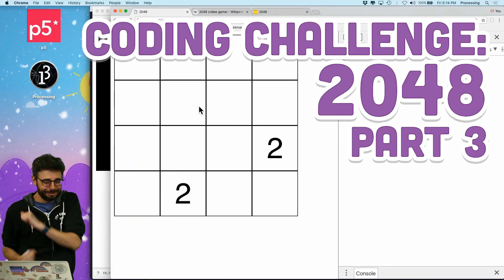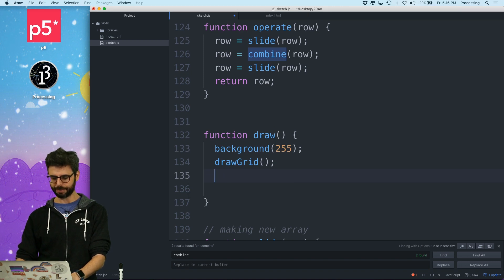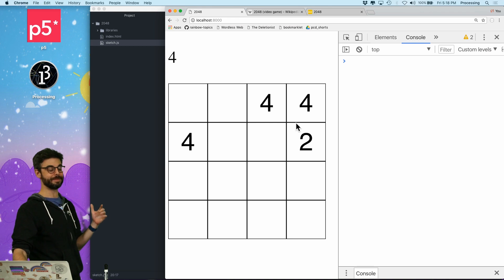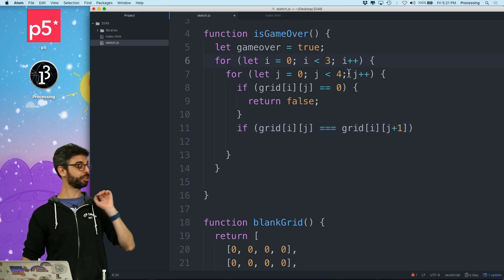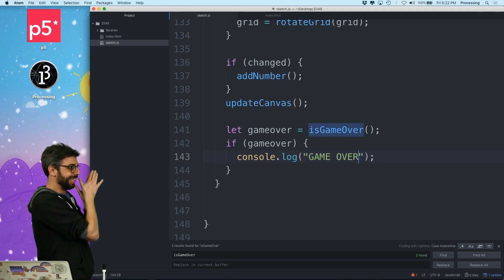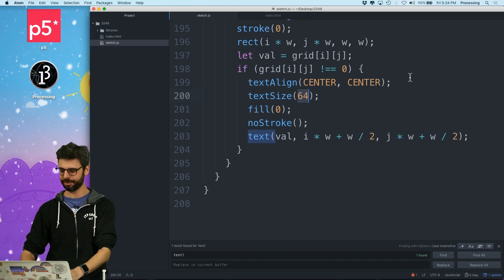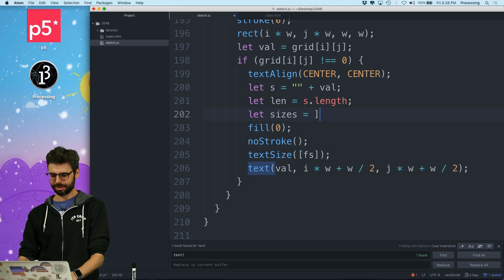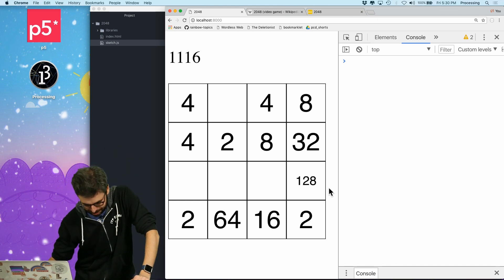Coding Challenge #94: 2048 - Part 3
In this multi-part coding challenge, I code the sliding puzzle game 2048 in JavaScript using canvas and p5.js. Code

Timestamps:
0:00 The elements we are adding to the game
0:53 Add a score
4:06 Write a function to check if the game is finished
9:44 Adjust the text size based on the length of the number
11:08 Conclusion and possible variations